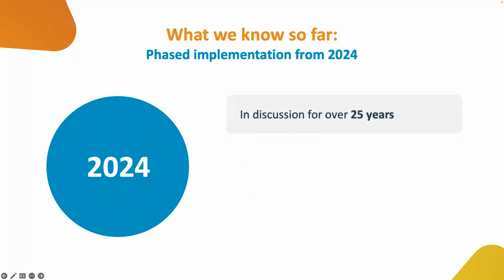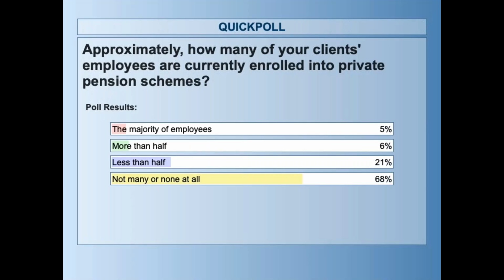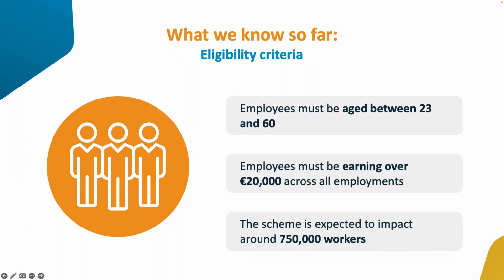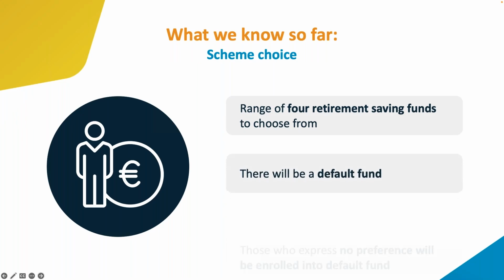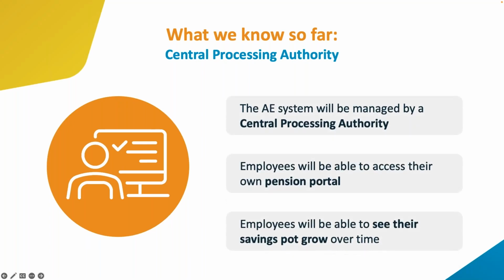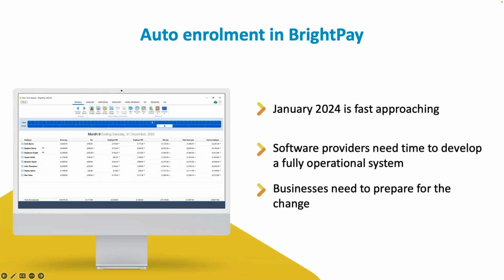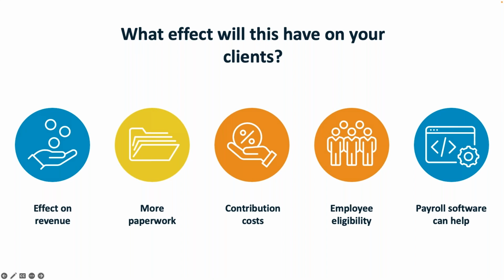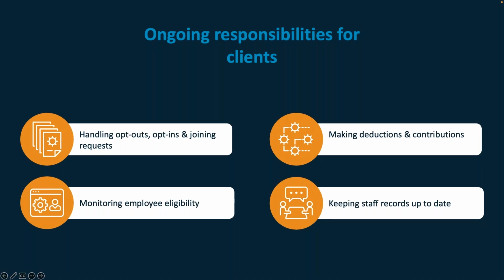Automatic Enrolment for accountants in practice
Automatic Enrolment in Ireland is a subject which has been in discussion for over 25 years. However, after being delayed a number of times in recent years, it is now due to be set up by 2023. Employee enrolments into the scheme are planned to take place in 2024, with contribution amounts to increase on a phased basis over the next ten years.